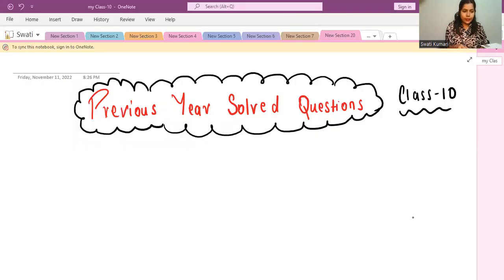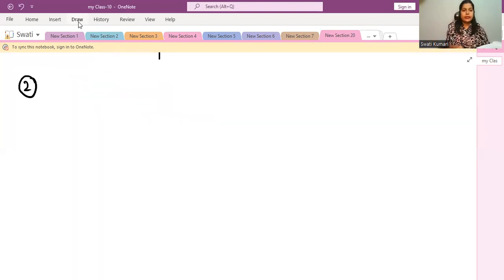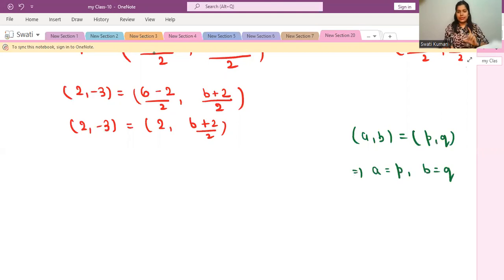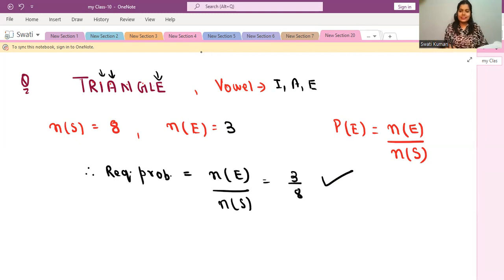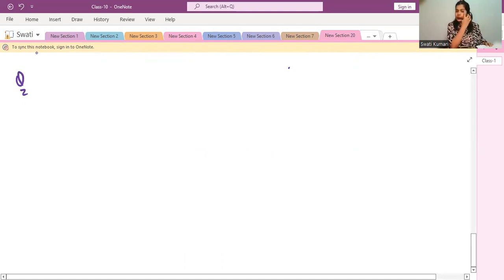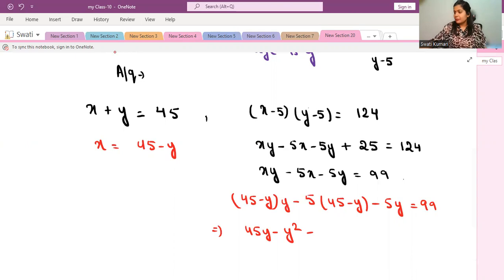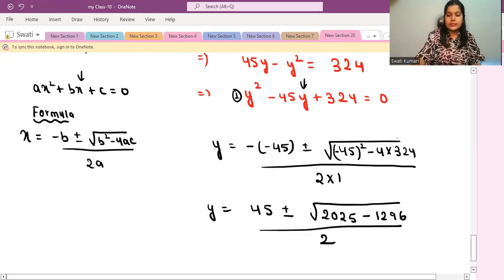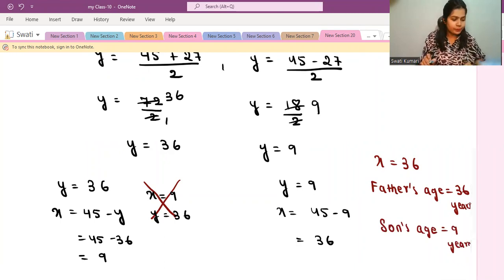Solved Questions Of Together with Mathematic II Must Watch II Practice Papers II Class 10